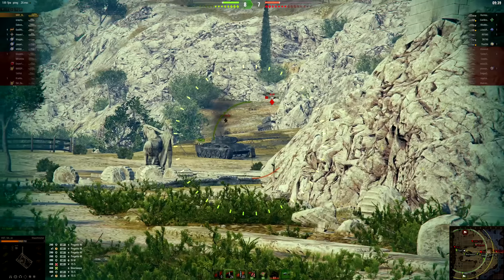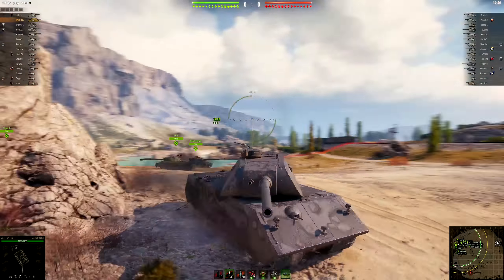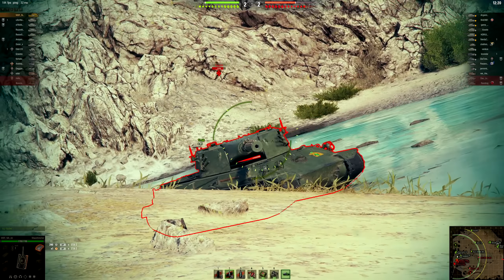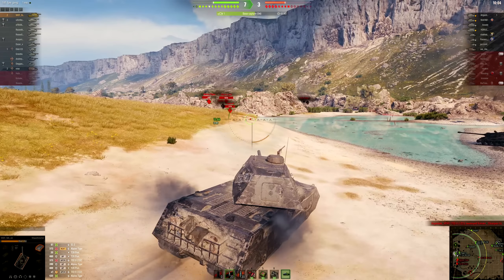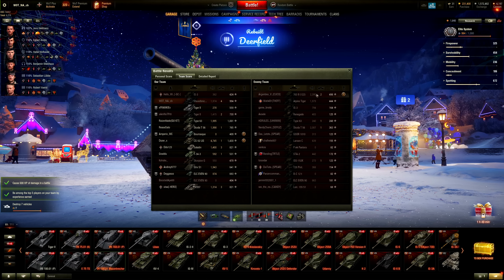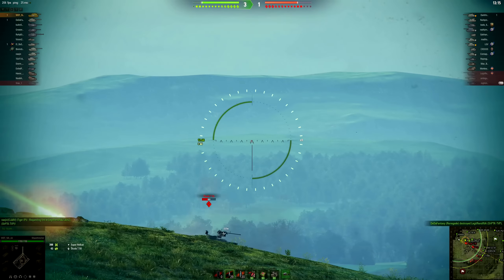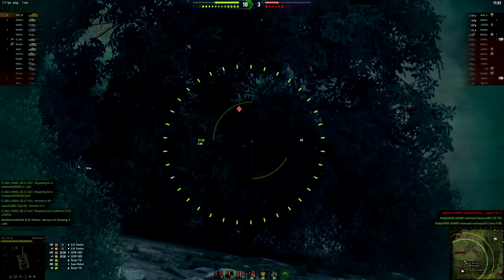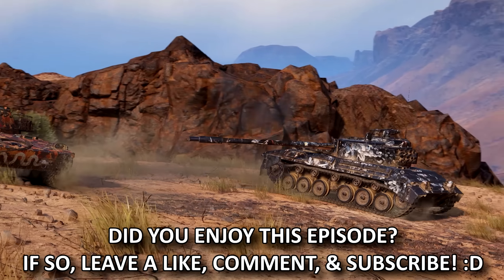Meet the BIG DADDY of TANKS! | World of Tanks - Mauerbrecher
Play World of Tanks here!
During registration use the invite code COMBAT to get for free: 7 days of premium access, 250k credits, the premium tank Cromwell B, and 3 rental tanks for 10 battles each: Tiger 131, T78, and Type 64 if you’re a new player.

For returning players (who already have a WG Account AND haven’t played WOT for 30 or more days): 3 days of premium access, the 2D Style “Bargain” camouflage, 7 day rental of Premium Tank Centurion Mk. 5/1 RAAC O or a 100k credits compensation, if you already have this tank in your garage!